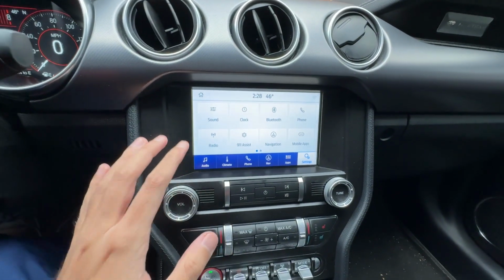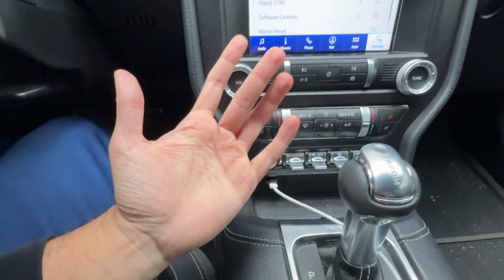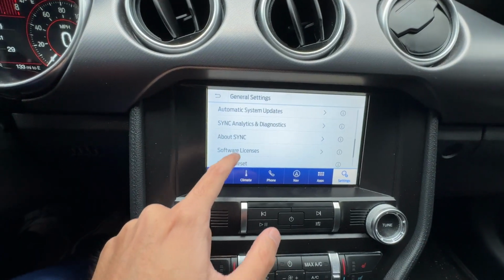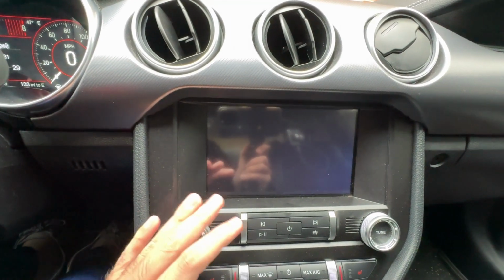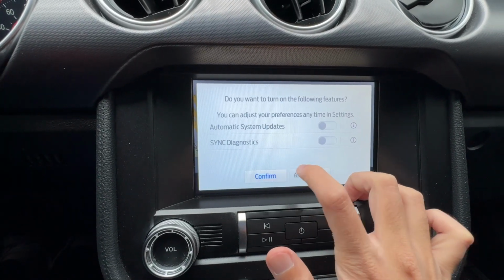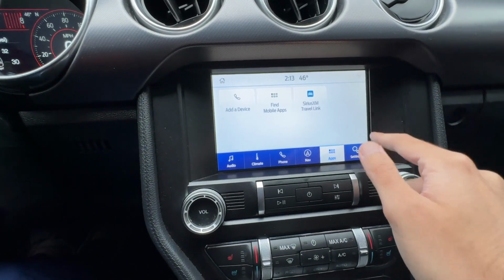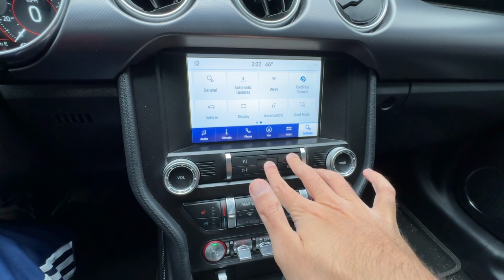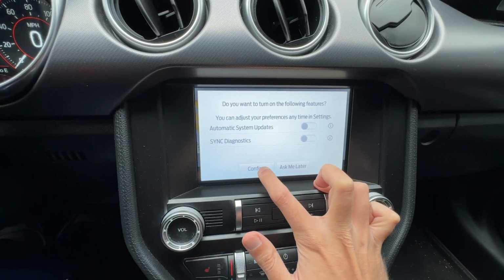How To MASTER & SOFT Reset Your SYNC 3 | PROS & CONS Of Each Reset For Your SYNC 3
Performing a master reset or a soft reset for your sync system can help with resolving SYNC 3 problems. Master reset can help if your apple CarPlay isn't working on your Sync system. Sync 3 master reset and soft reset takes care of any sync glitches or problems.

You can do a master reset on your sync 3 system to completely restore to factory which would erase everything from your Sync 3 system or you can perform the soft reset on your sync 3 system. Both master and soft reset help with fixing problems on your sync 3.